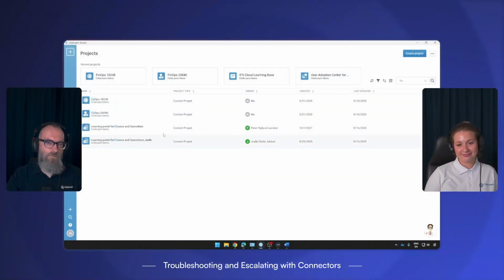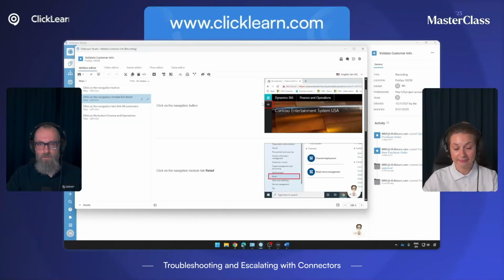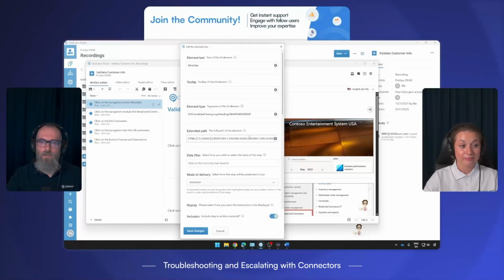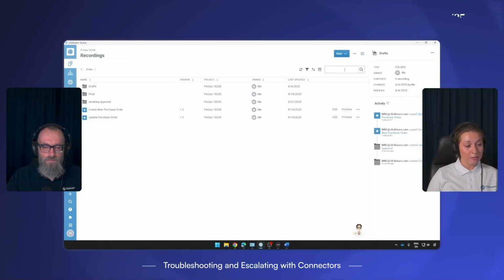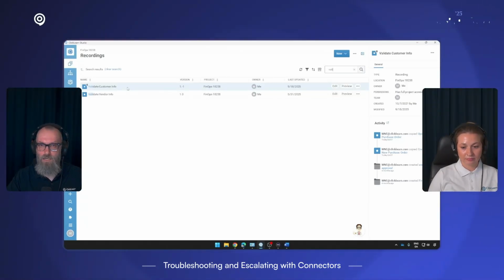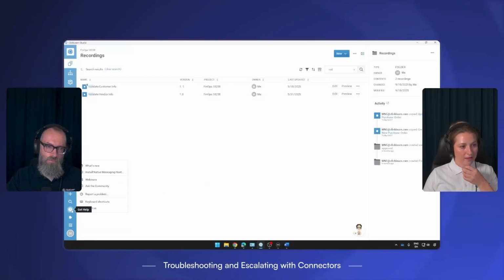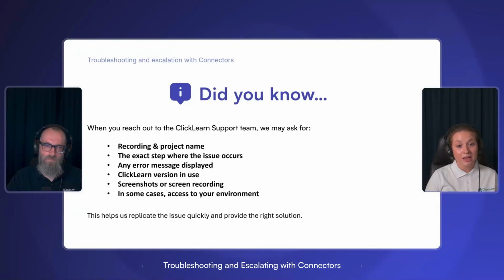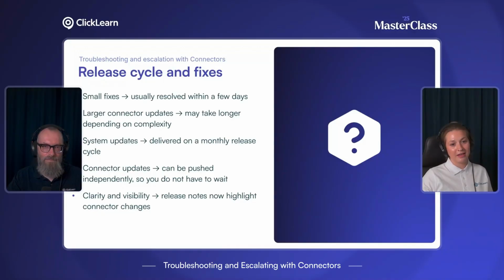Troubleshooting and Escalating with Connectors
"ERP systems evolve constantly, with updates coming once, twice, or even more times a year. These changes impact how data is captured, and recordings made on an older version may behave differently on the new one. In this session, we will walk through how ClickLearn connectors must be adjusted to each ERP version, what happens behind the scenes when fields are not captured correctly, and how our team manages escalations. You’ll learn how long adjustments typically take, when fixes are released independently or bundled into a system release, and why updates to connectors can only happen once the ERP release is live.

Key Takeaways:

• Why ERP updates affect connector performance
• How older vs. newer ERP versions impact recordings
• What happens behind the scenes when you escalate an issue
• How long fixes take and how they are released
• Why connector updates can only follow live ERP releases"